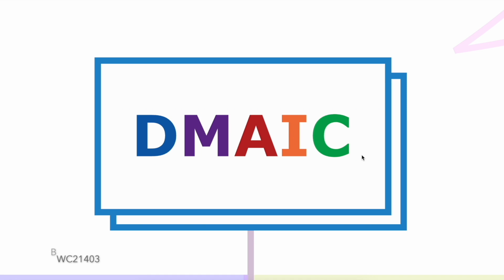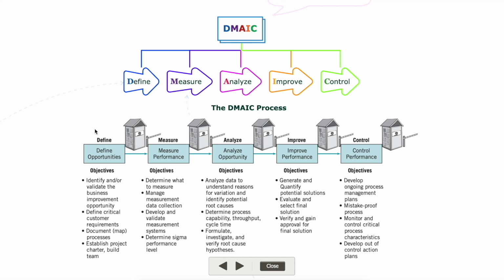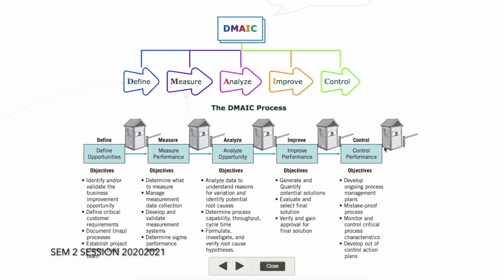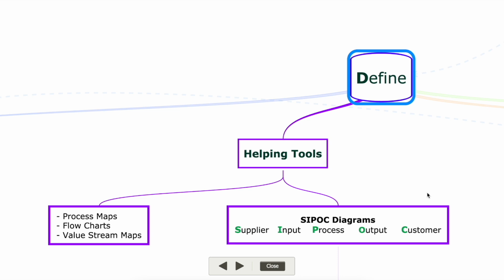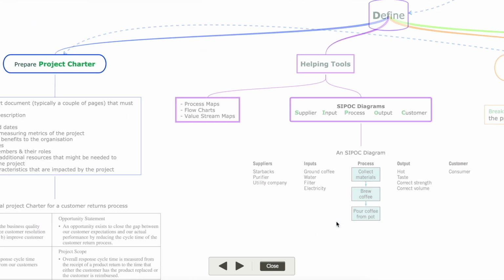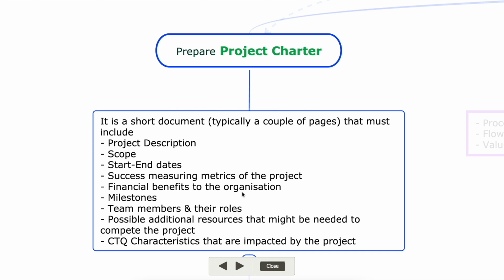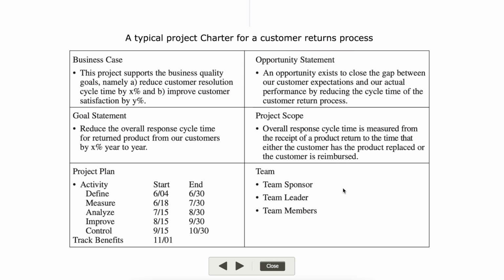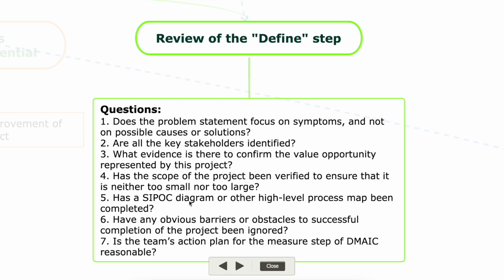(1/3) DMIAC Intro + Define & Measure Steps HD 1080p